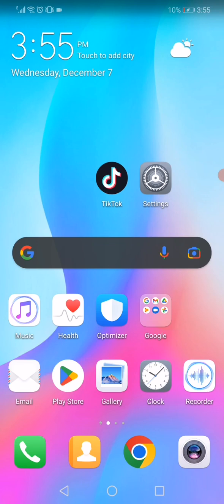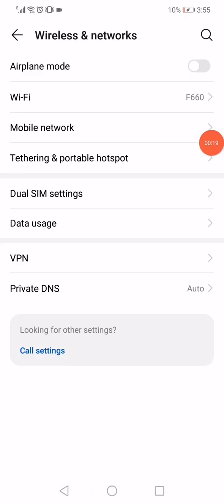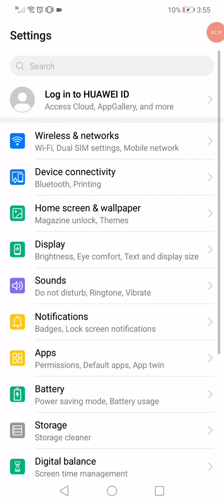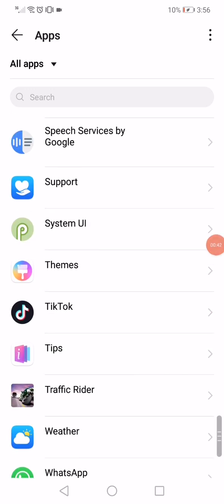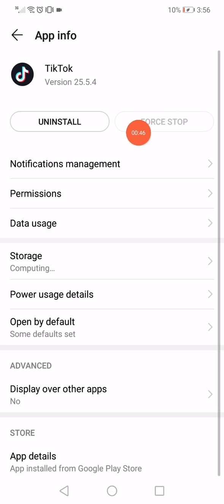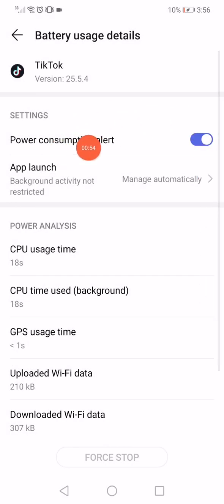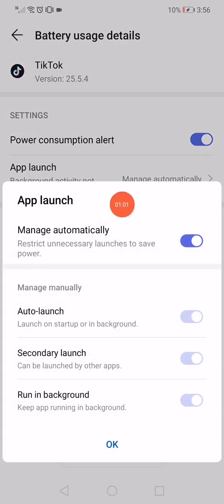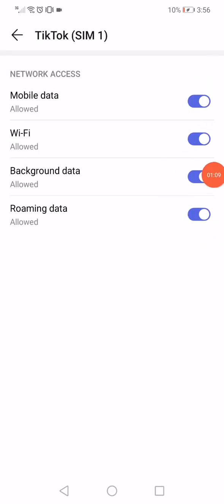How To Fix TikTok Not UPLOADING Videos - Upload Problem Solved 2023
How To Fix TikTok Not UPLOADING Videos - Upload Problem Solved